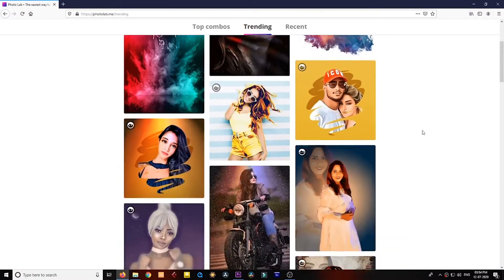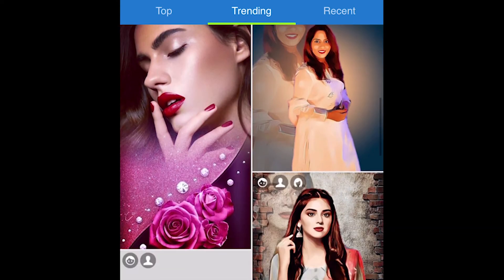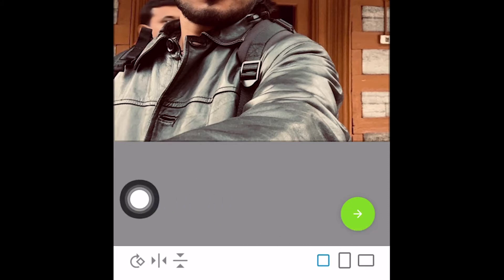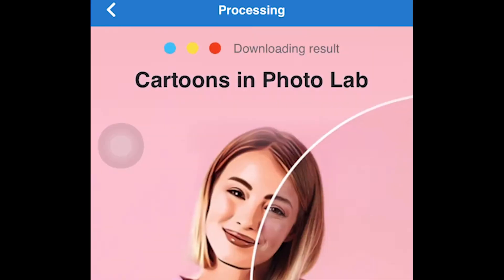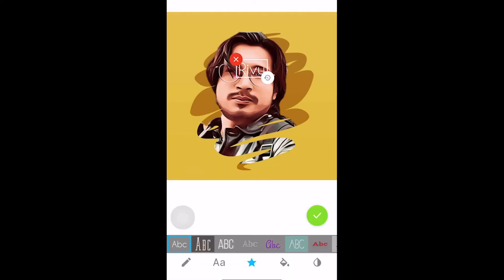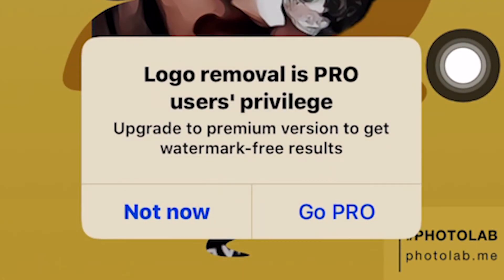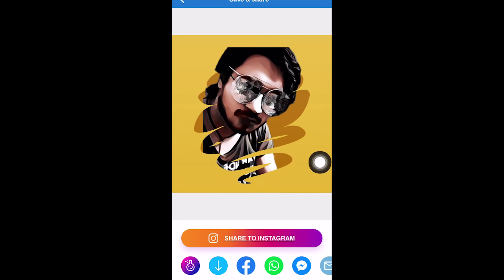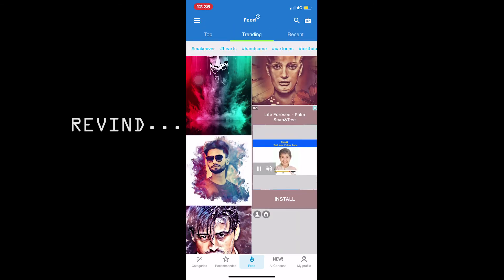PHOTO LAB EDITING: How to Use PHOTOLAB APP Totorial || How to Remove Watermark from Photo Lab App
How to Use PHOTOLAB APP  to create Amazing Trending Social Media Photos Totorial || How to Remove Watermark from Photolab App Edited Photos in the FREE VERSION.
- In this video i will show you how to use the Photo Lab APP. How to Edit in PhotoLab app , how to apply efects and create amazind Social Media Trending photos.
- In this video i will also show you how you can Remove the PhotoLab WATERMARK from the photos using the Free Version.
TIME STAMPS:-
0:14 . How to Install Photolab App
 0:43 .How to Edit photos in Photo Lab App
 3:13 .How To Remove Watermark in Photo Lab App

 NOTE:-

*** I post a lot of Up[dates and Short Videos on my other Social Platforms.